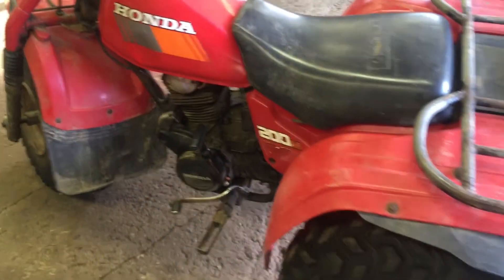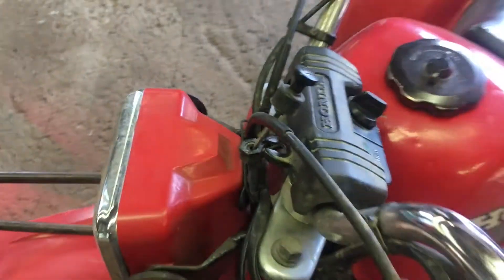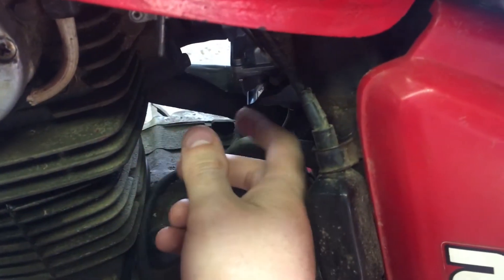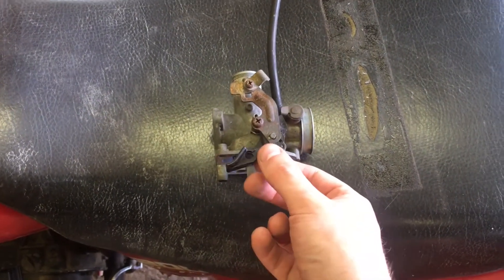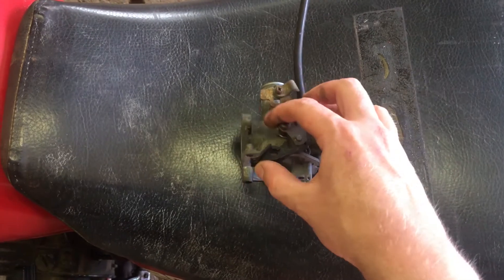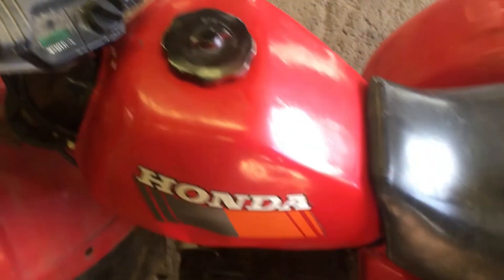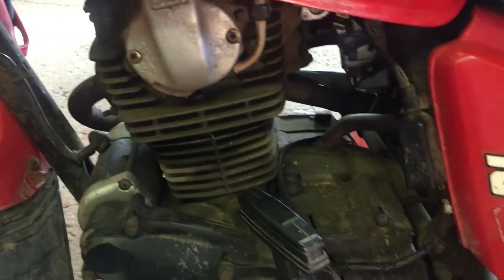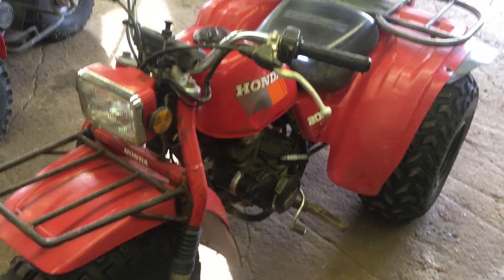Hard starting Honda ATC, simple problem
Just a small problem for why a bike may be hard to start. Or why a bike could be running poorly, and have poor performance. Often over looked or forgotten about.